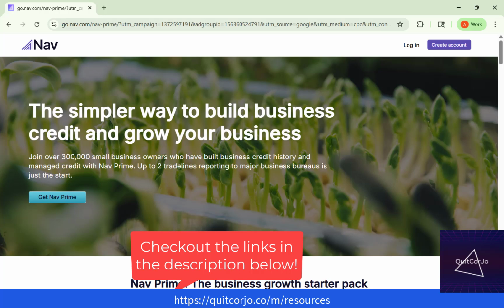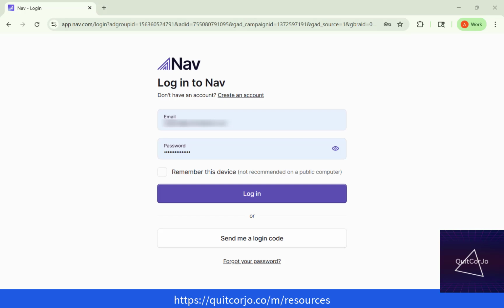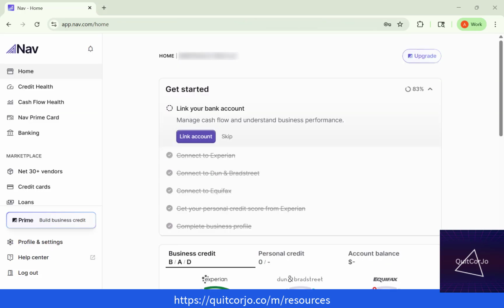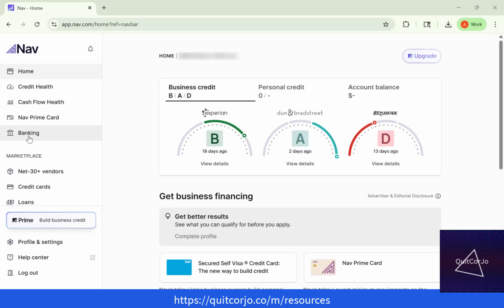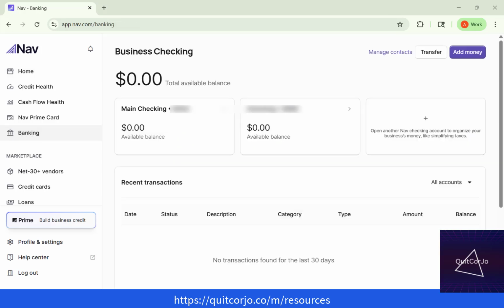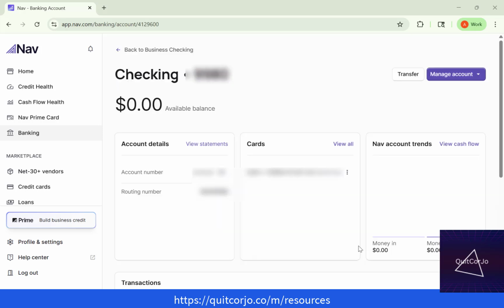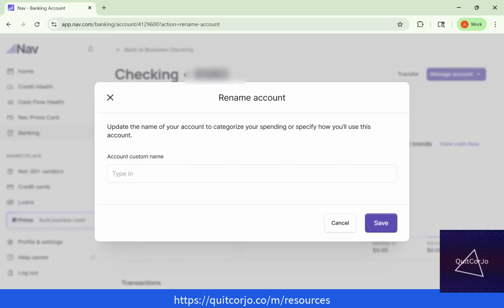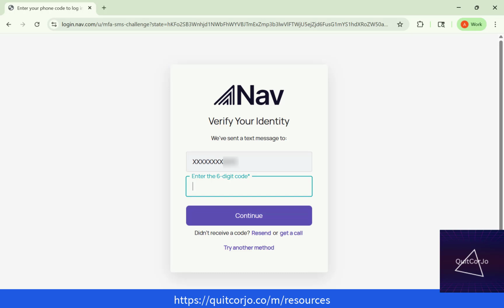How to Rename Checking Account on Nav Prime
Want to customize your Nav checking account name for better organization? In this short tutorial, we’ll show you exactly how to rename your checking account on Nav. Perfect for labeling different accounts by purpose, project, or income stream.